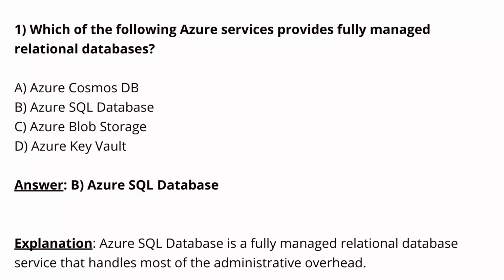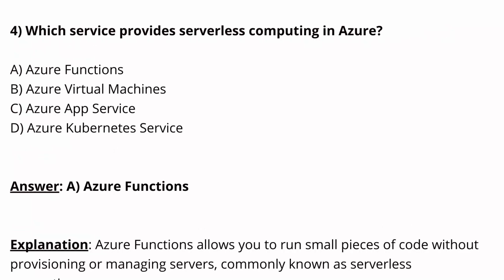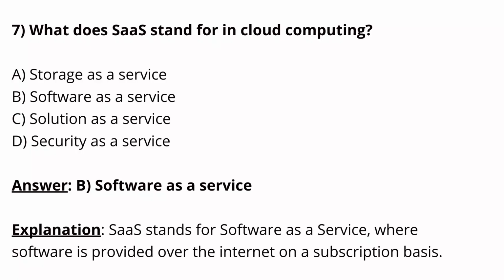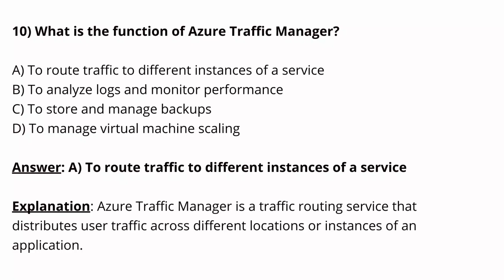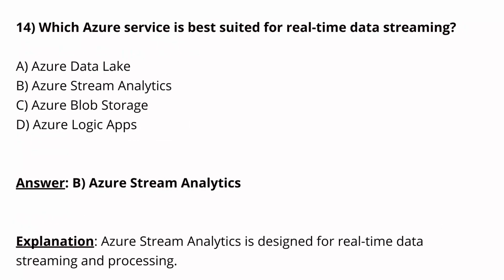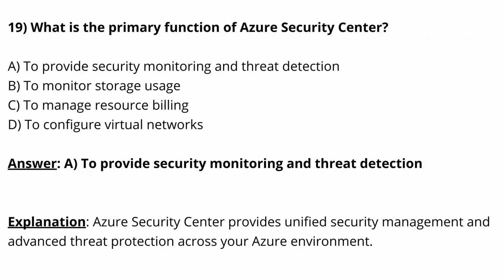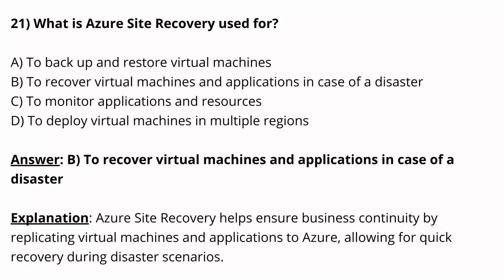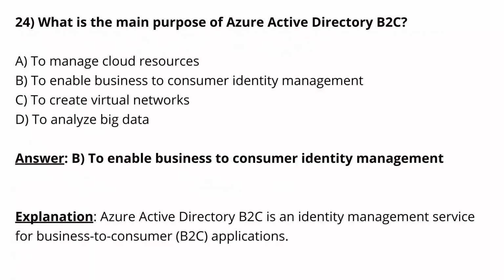AZ-900 Microsoft Azure Fundamentals - Exam Questions & Answers | Study Guide for 2025 - Part 1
🚀 Prepare for the AZ-900 Microsoft Azure Fundamentals exam with this comprehensive set of practice questions and answers! 🚀

In this video, we go over the most important and frequently asked questions from the AZ-900 exam to help you better understand key concepts in Microsoft Azure. Whether you are a beginner or need to review your knowledge before the exam, this video covers everything you need to know to pass with confidence.